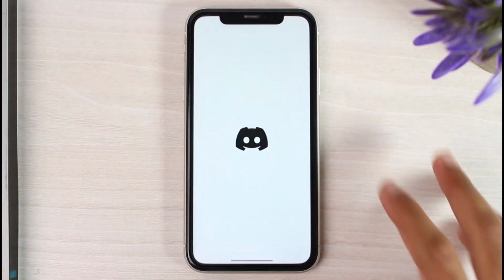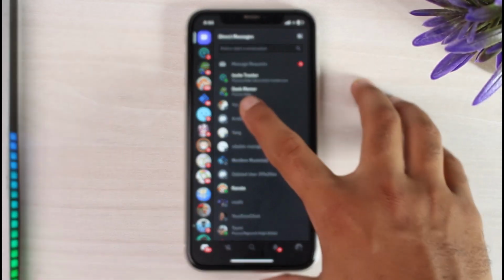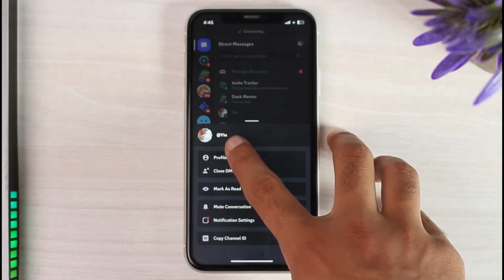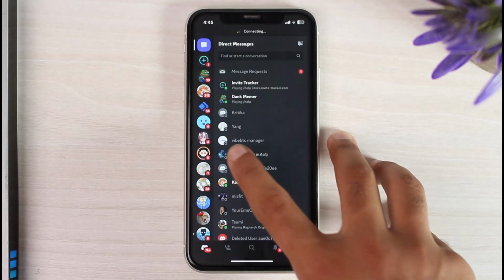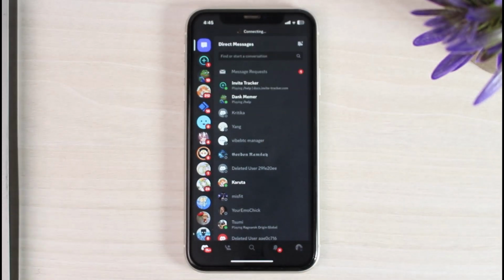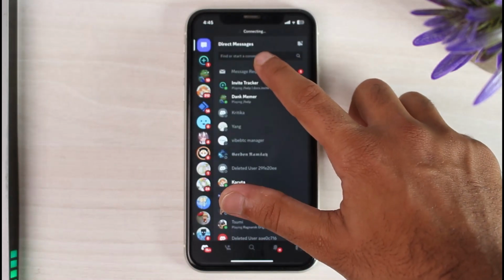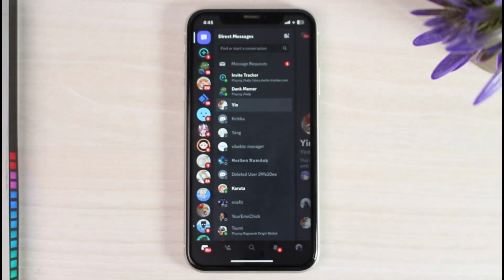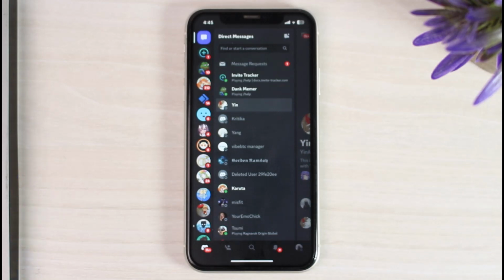How to Find Closed DMs on Discord | 2023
In this tutorial, I will guide you on How to Find Closed DMs on Discord.